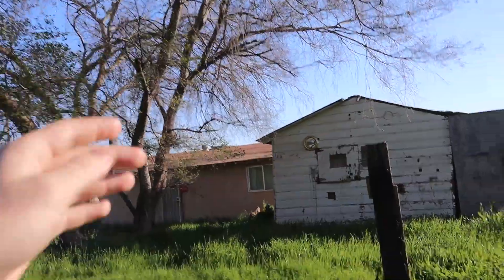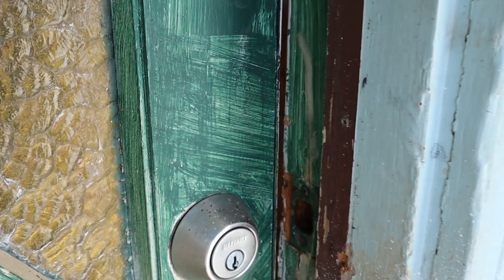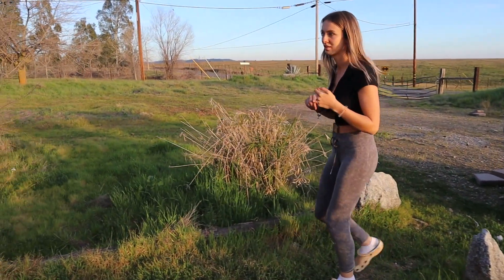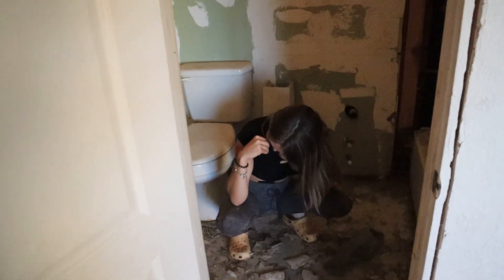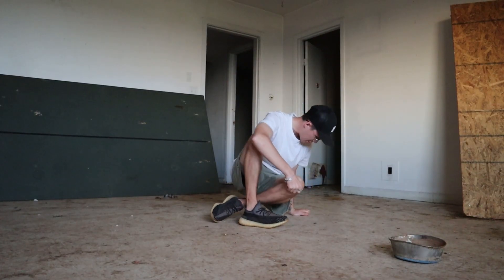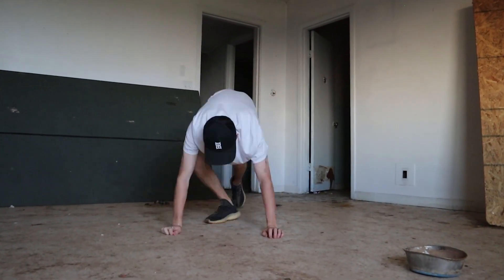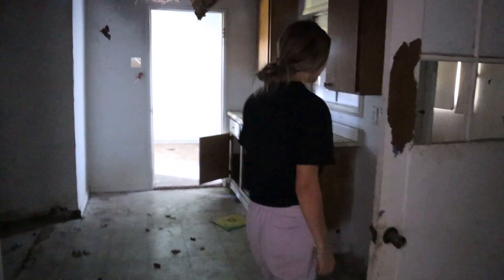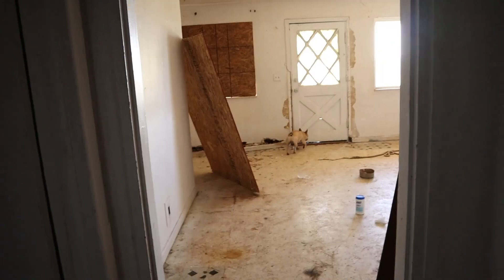Overnight In OUR NEW Haunted Abandoned House!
The new property has an abandoned huanted house on it so we stayed in it overnight

Ryan makes music! Go stream it -

SUPPORT US WHEN PURCHASING J80 Fit BY USING CODE: RANI

Todays Video - Overnight In OUR NEW Haunted Abandoned House!